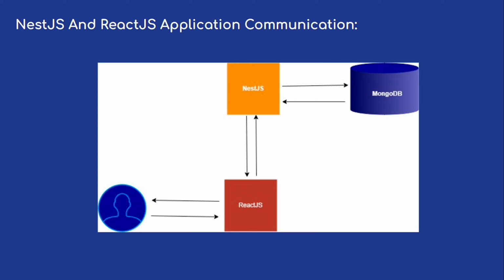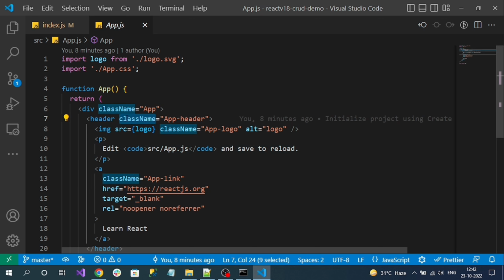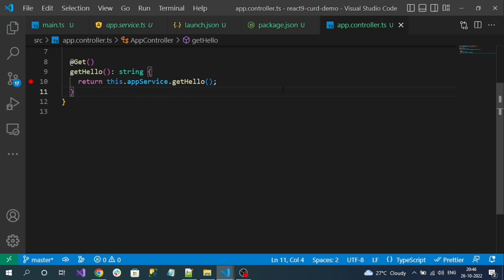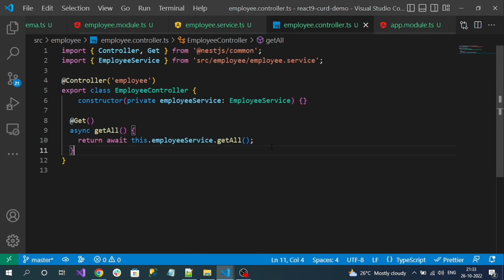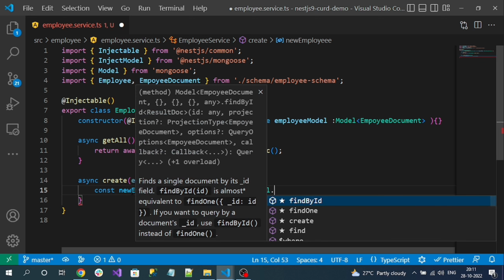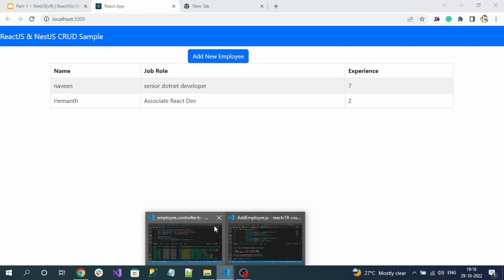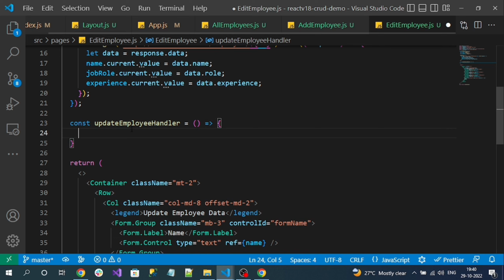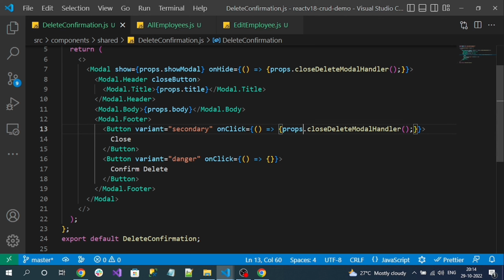NestJS(v9)| ReactJS(v18)|MongoDB| CRUD Example[Full Video]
Hi everyone

This video is about - NestJS(v9)| ReactJS(v18)|MongoDB| CRUD Example